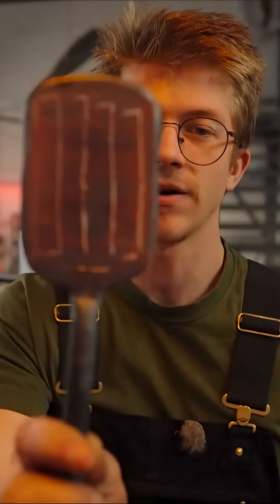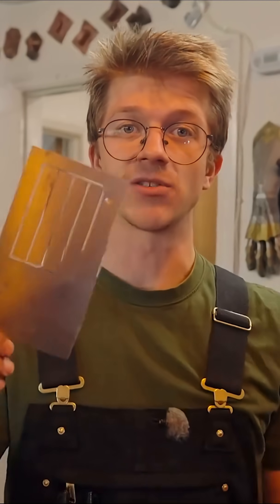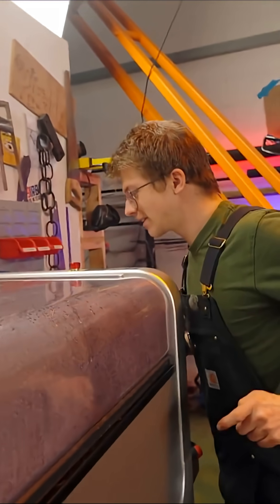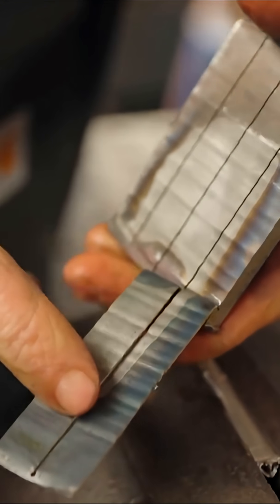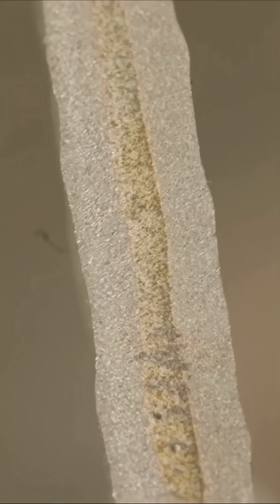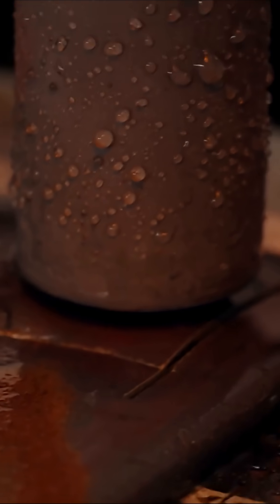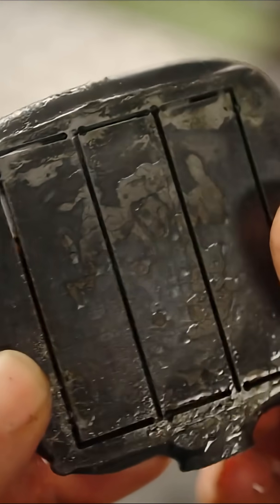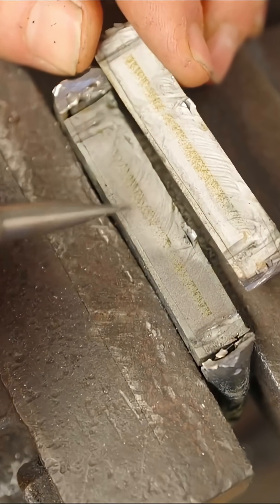Diffusion Bonding With Alec Steele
That’s challenging even for steel-to-steel; for steel-to-titanium it’s worse, because Ti-Fe intermetallic compounds can grow at the interface and shatter under load.

Alec Steele